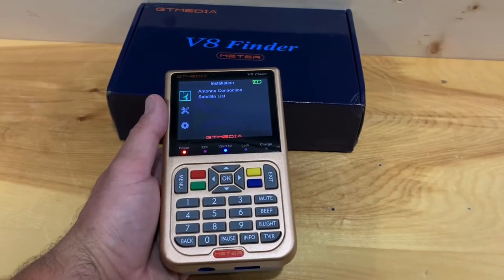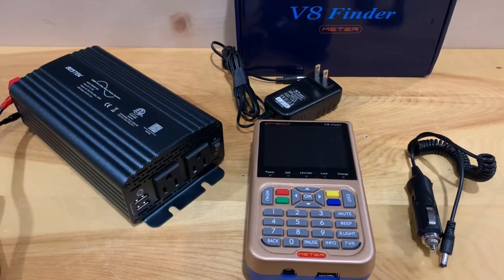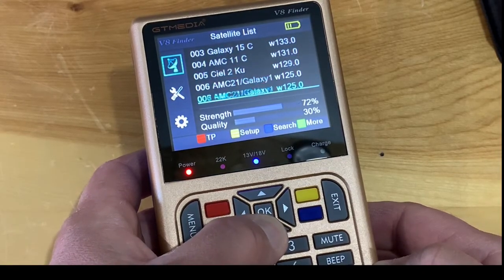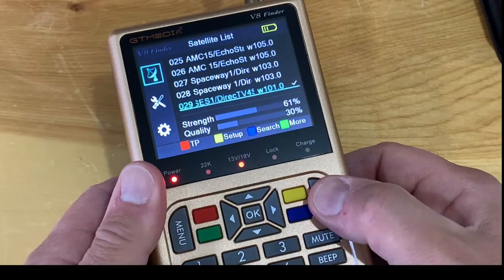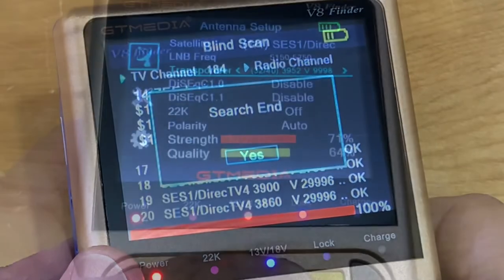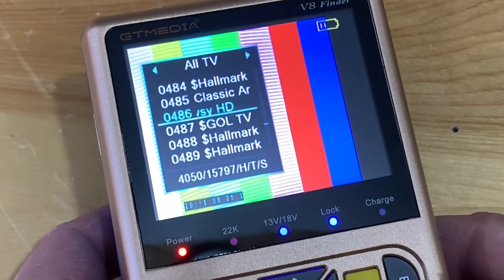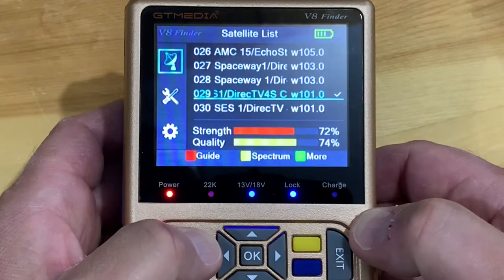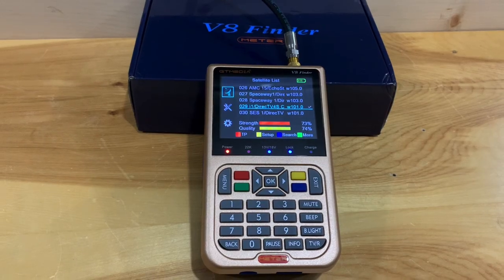Portable Satellite Meter - V8 Finder by GTMedia for Free Satellite TV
Portable Satellite Meter
V8 Finder by GTMedia

In this video I give an overview and review of the V8 Finder Portable Satellite Meter by GTMedia. A great alternative to lugging a TV and receiver outside to set up a satellite dish. Also great for off grid situations, since it is a battery-powered all-in-one TV, receiver and meter that is still usable in a power outage when connected to a satellite dish. Chargeable in a vehicle as well.